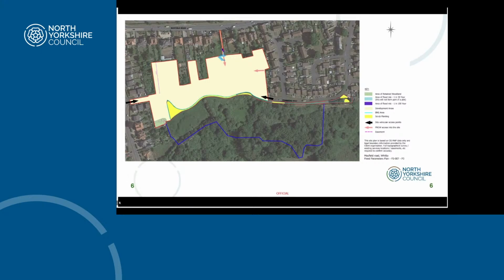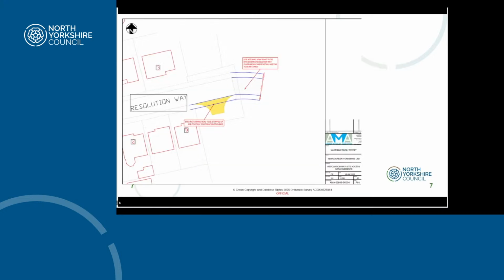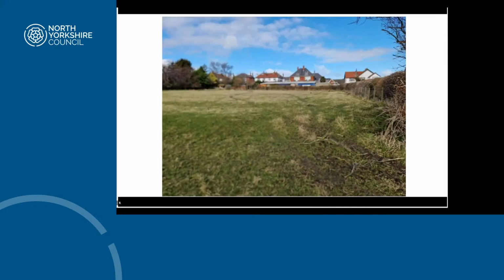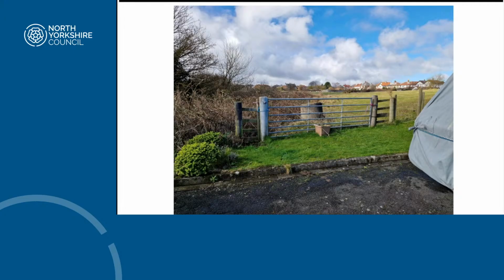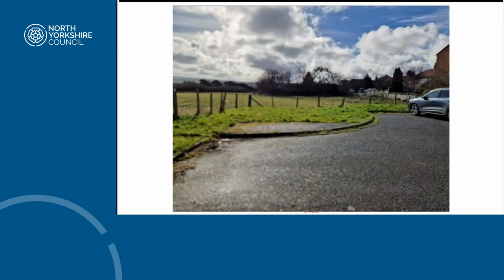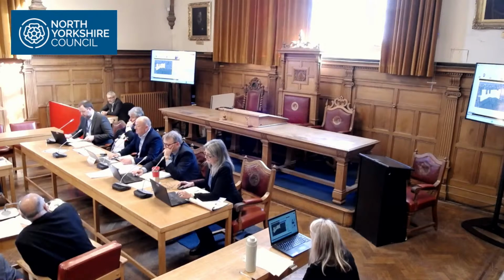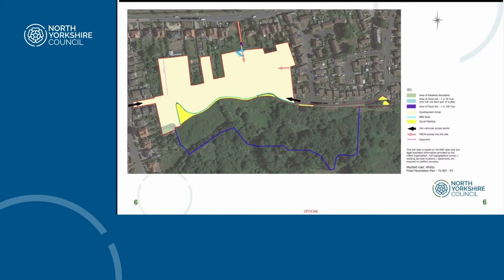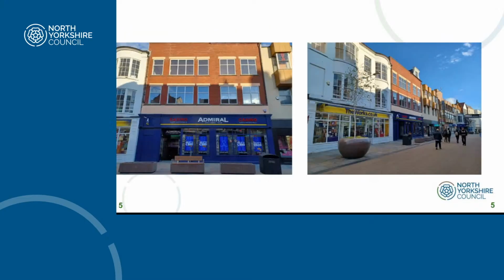Scarborough and Whitby Area Planning Committee - Thursday, 9 October 2025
See the minutes and papers for the Scarborough and Whitby Area Planning Committee - Thursday, 9 October 2025 2pm